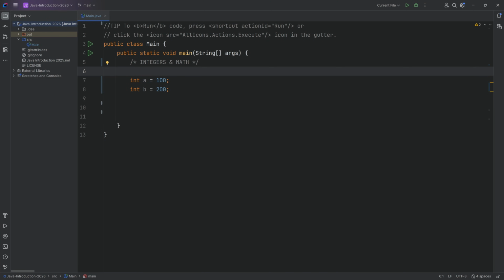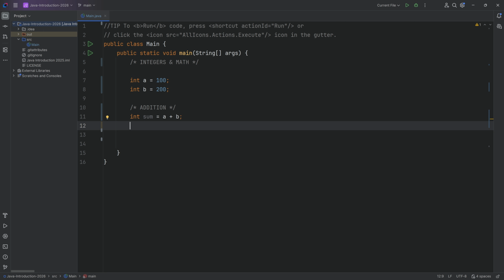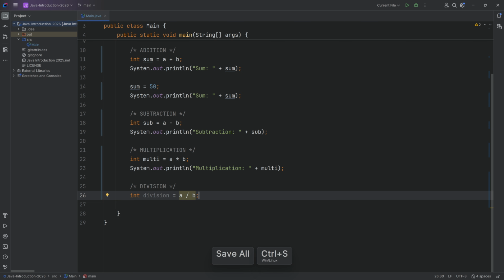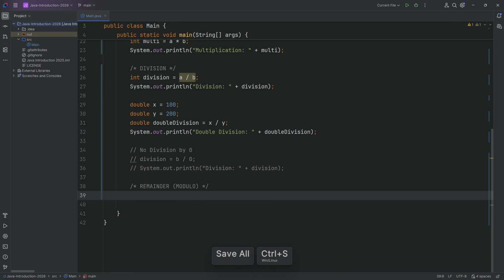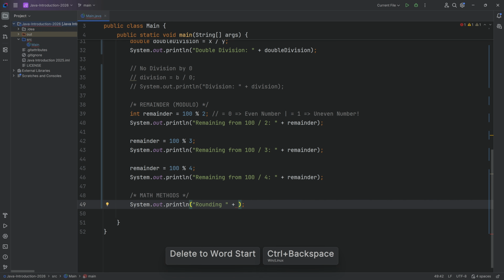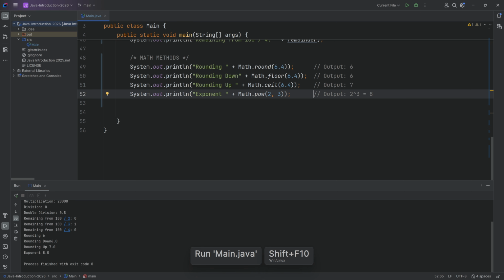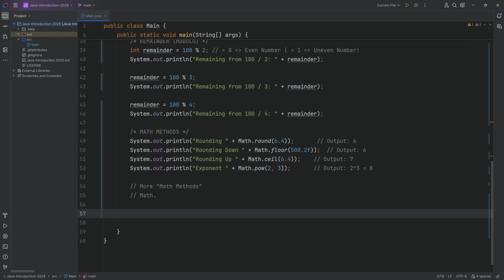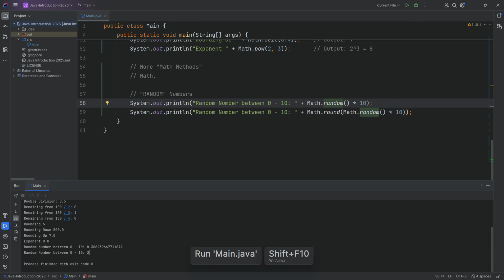Hytale & Minecraft Modding Java Introduction (2026) #5: Integers & Math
In this Java Tutorial Guide for Minecraft Modding and Hytale Modding, we are talking about Integers & Math, including Math Methods like ceil, floor and even some Math.random()